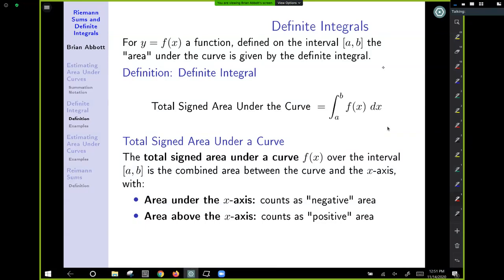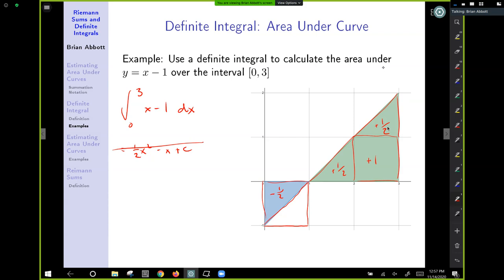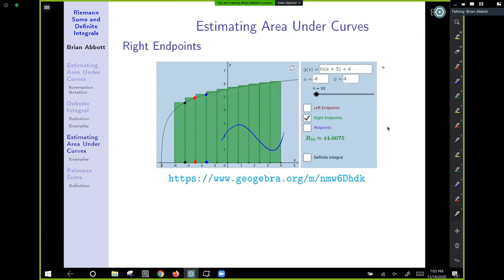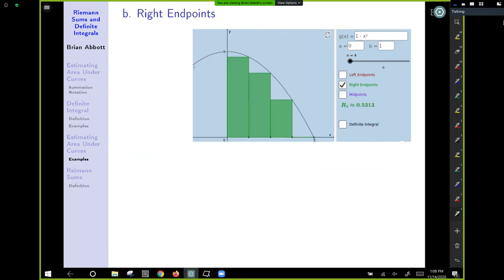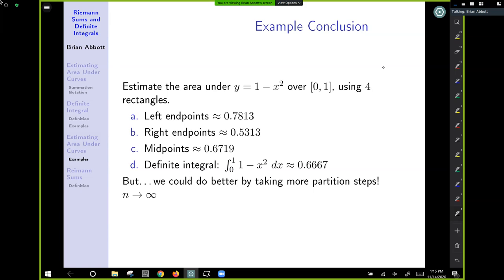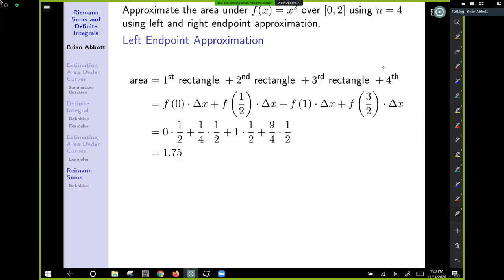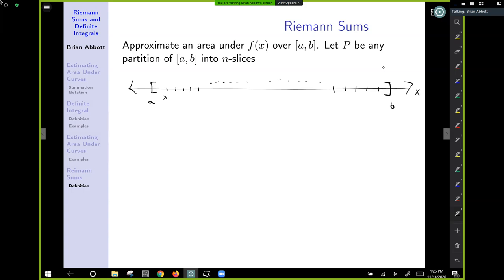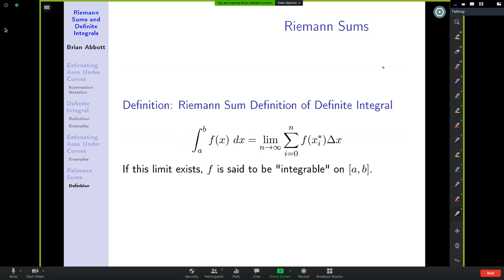calc - riemann sums - 6